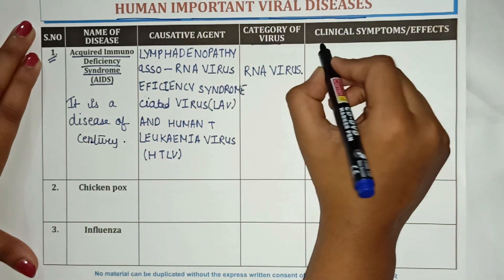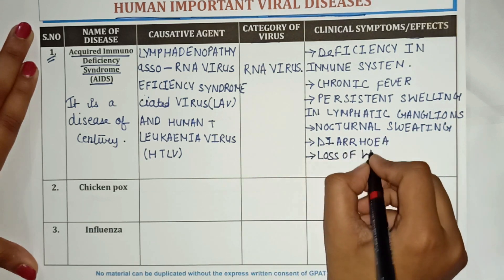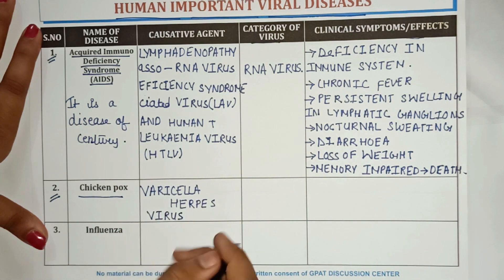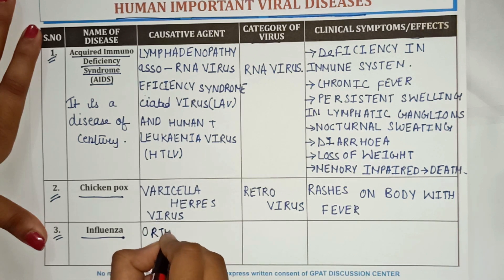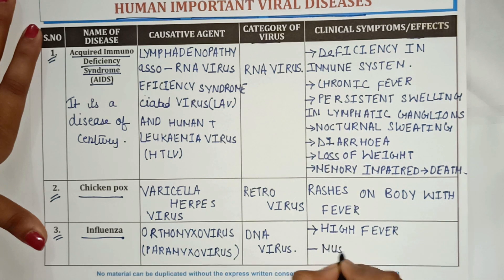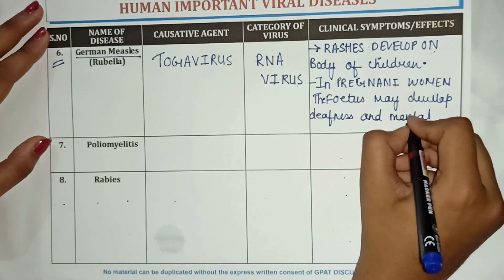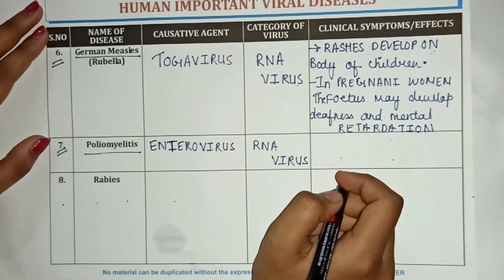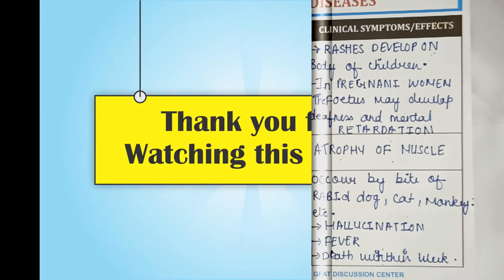DIGESTER-1| HUMAN IMPORTANT VIRAL DISEASES | MICROBIOLOGY |GPAT |NIPER|PHARMACIST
Welcome to DIGESTER-1! In this video, we will discuss important human viral diseases that are crucial for your microbiology exams, especially for GPAT, NIPER, and Pharmacist exam preparation.
💊 𝙂𝘿𝘾 (𝙂𝙋𝘼𝙏 𝘿𝙄𝙎𝘾𝙐𝙎𝙎𝙄𝙊𝙉 𝘾𝙀𝙉𝙏𝙀𝙍) 𝙎𝙊𝘾𝙄𝘼𝙇 𝙈𝙀𝘿𝙄𝘼 -